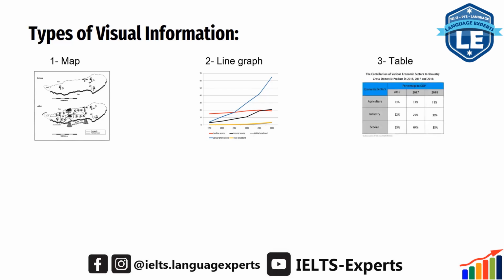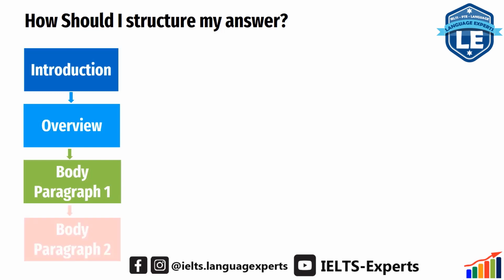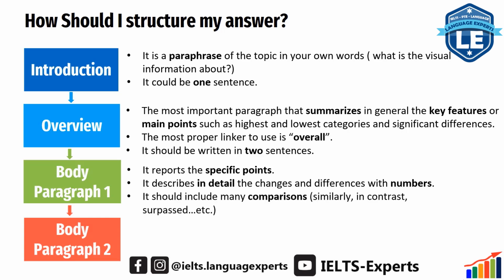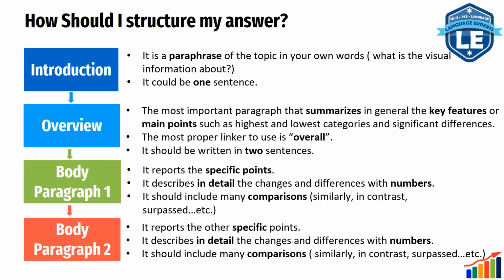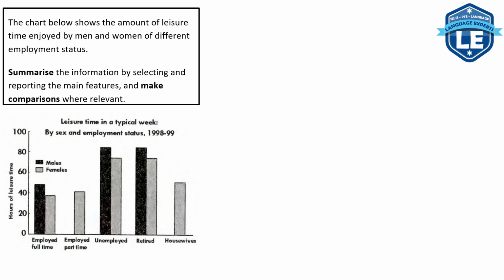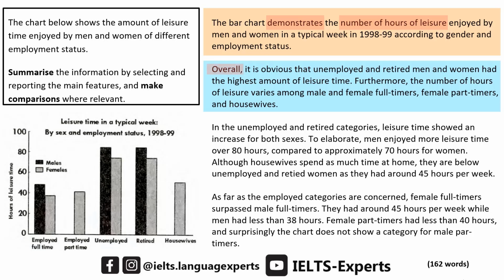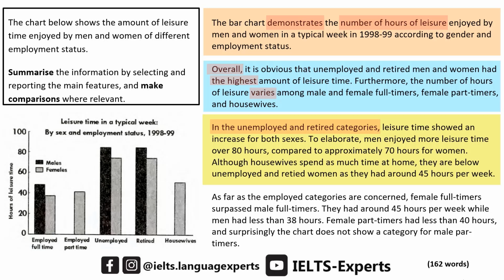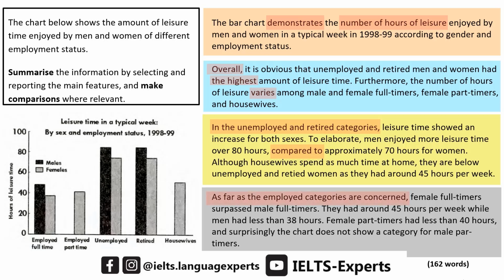IELTS Writing Task 1 Academic | How to Organize Writing task 1 | Helping material | Task 1 structure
YouTube Video Title (Suggestions):

    IELTS Writing Task 1 Academic | Complete Guide to Structure, Vocabulary & Organization

    How to Organize IELTS Task 1 | Academic Writing Tips with Sample

    IELTS Task 1 Academic | Step-by-Step Structure and Band 9 Tips

📝 YouTube Video Description (Long Format)

📚 IELTS Writing Task 1 Academic - Complete Guide | How to Organize and Write Effectively

Welcome to [Your Channel Name] – your ultimate resource for IELTS preparation! In this video, we’ll walk you through everything you need to know about IELTS Academic Writing Task 1, including how to structure your response, use appropriate vocabulary, and avoid common mistakes.

✅ What You'll Learn:

    What is IELTS Academic Writing Task 1?

    Types of visuals: Bar charts, line graphs, pie charts, tables, maps, and processes

    Band 9 structure for Task 1

    Useful vocabulary for comparisons and trends

    How to paraphrase the introduction

    How to group data logically

    Tips to improve coherence and cohesion

📌 Task 1 Structure (Band 7+ Format):

    Introduction – Paraphrase the question

    Overview – Summarize key trends or features

    Body Paragraph 1 – Describe specific data/trends

    Body Paragraph 2 – Continue description with comparisons

📖 Helping Material Included:

    Example Band 9 sample answers

    Vocabulary bank (verbs, adjectives, adverbs)

    Cohesive devices and linking phrases

🎁 Bonus: FREE downloadable PDF with Task 1 vocabulary and structure (link in comments)